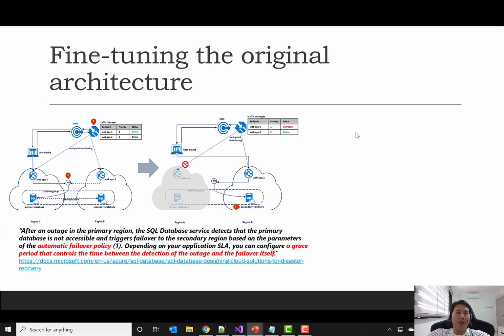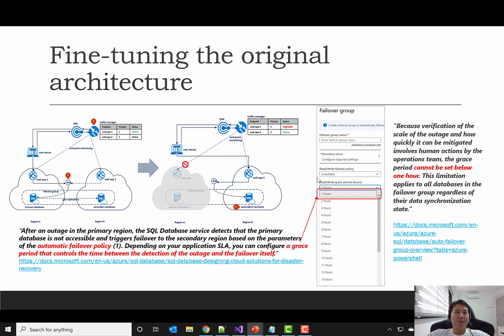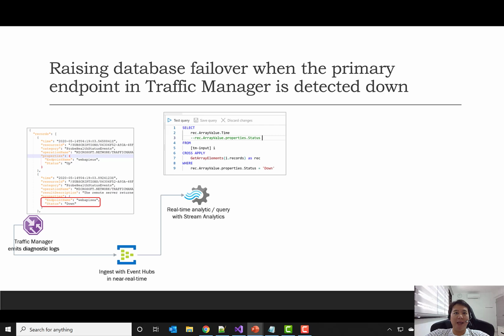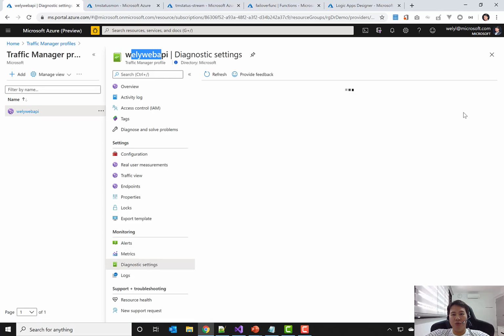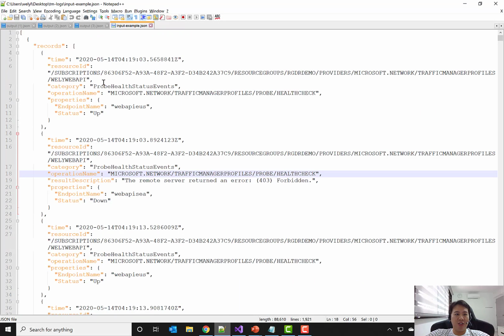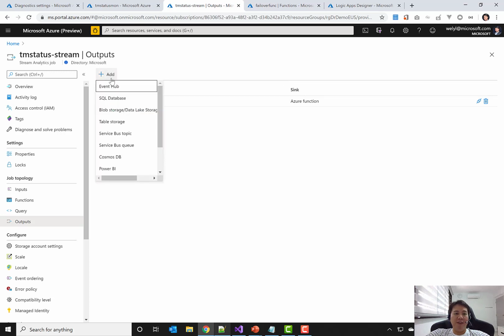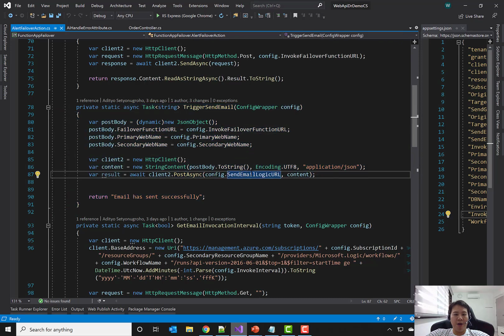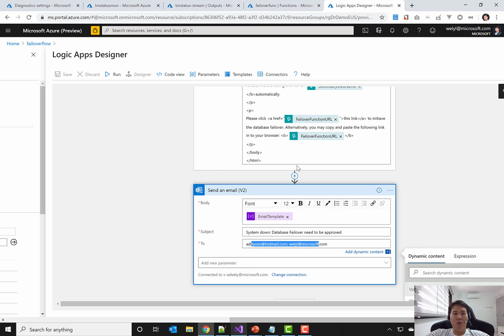Video 6 - Setup for Scenario 4 (entire primary region is down)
This demo shows the setup to anticipate the scenario 4 (when entire primary region goes down).